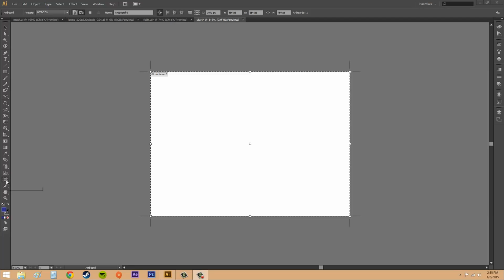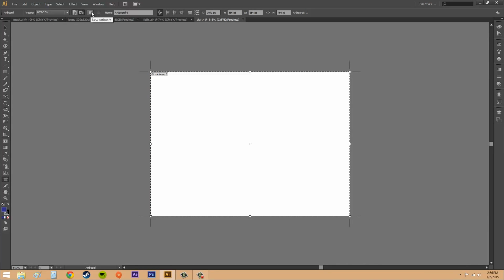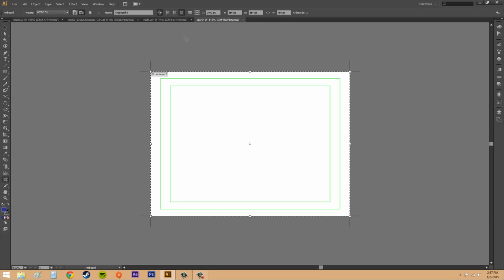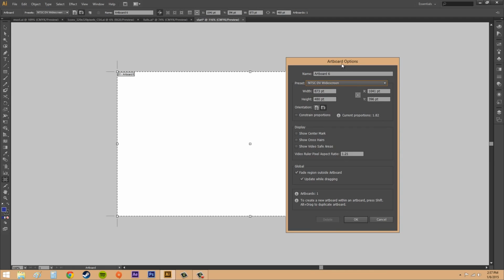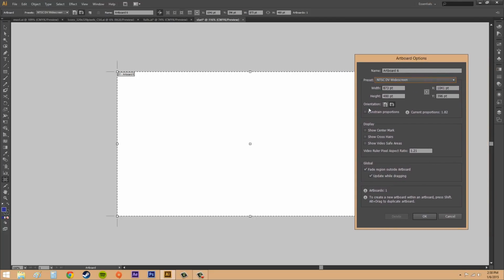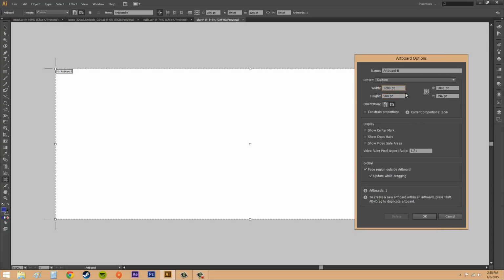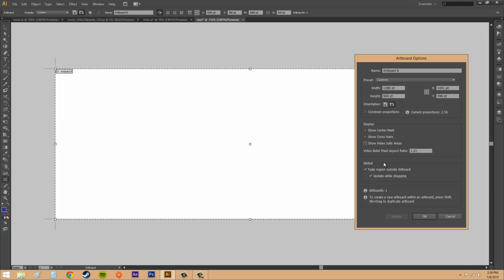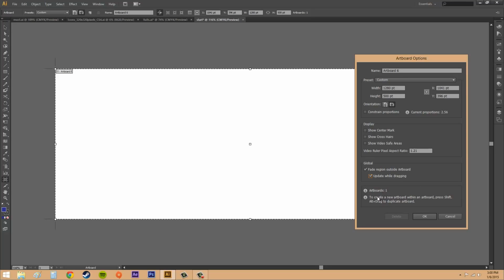Adobe Illustrator CS6 for Beginners Tutorial 12 How to Change Artboard Options